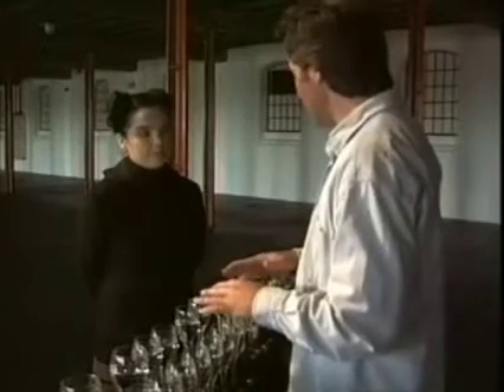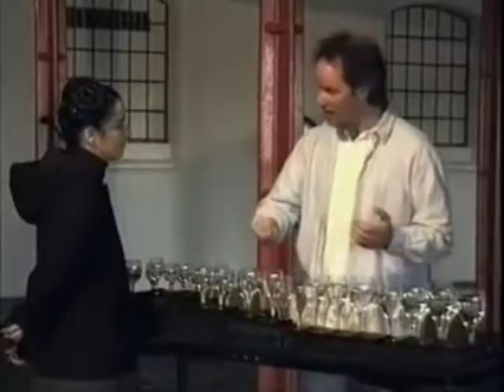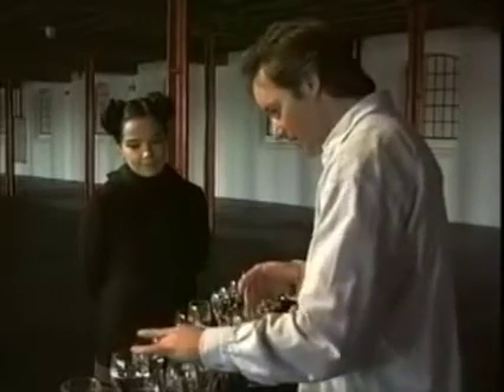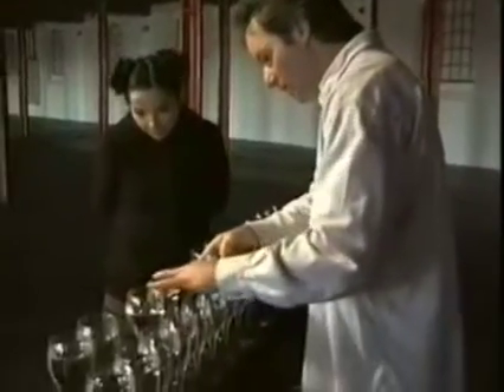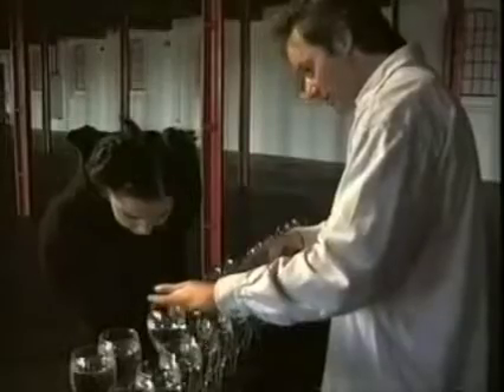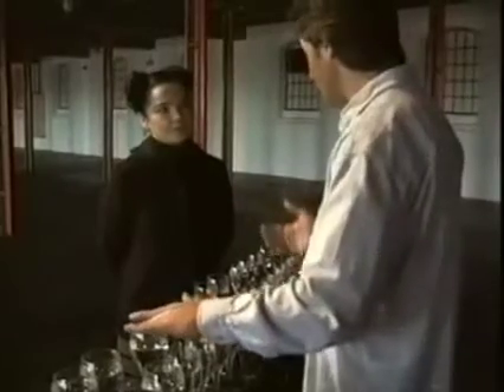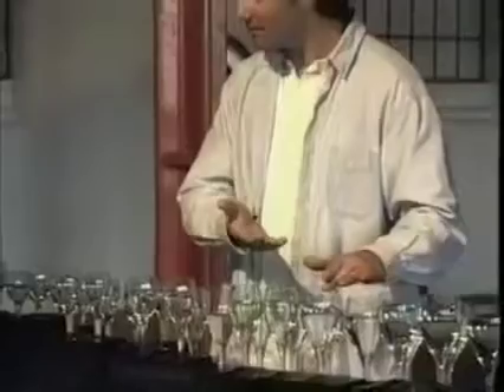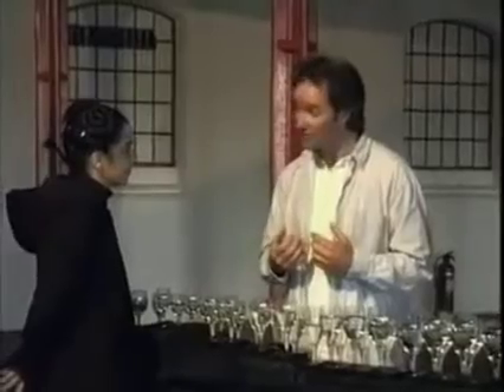modern minimalists with björk : alasdair malloy, BBC, dazed 2, documentary, january, 1st (1997) [HQ]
alasdair malloy, (glass harmonica) björk : (statement) "when i was asked to do this program, it was very important for me to introduce the people i think are changing music today. - people have moved away from plots and structures, and moved to its complete opposite, which is textures. - “a place to live in, or an environment, or a stillness.” and the role of the musician in that modern reality ? “to take these everyday noises that are ugly, and make them beautiful. by this, they’re doing magic.” - arvo pärt, is a so-called "serious" composer who in a very sensitive way has got the whole battle of this century inside him. he started writing in school in the “12 tones” system and then after that he went silent for almost a decade. and then [he] came out with a completely new style. it started with complete purity, not about structure or complexity, but about each note being so lush…so that one doesn’t need a multitude of notes… björk : (question) "like your music very , very much because you give space to the listener. he can go inside and live there. but a lot of music over the past few centuries you just have to sit and listen."
arvo pärt : (answer) "maybe it’s because i need space for myself, even if i am working. i think that sound is a very interesting phenomenon. you can ask why people are so influenced by music, they don’t know how strong the influence of music can be on us, both good and bad. "you can kill people with sound"… and if you can kill, maybe there is the sound that is the opposite of killing. the distance between these two points is very big. and you are free. you can choose. in art, everything is possible, but everything [what is made] is not necessary."

björk : (question) "there is a question and answer in the different voices inside your music, almost like, pinocchio and the little cricket. one is like…a human and always making a mistake, and in pain or bringing pain to another. the little cricket is trying to comfort him… do you feel that this is inside your music ? or maybe i am imagining this ?"

arvo pärt : (answer) "i am very happy that you are talking about it. it’s really so. this new style consists in two ways, in two sides : so that one line_ is my sins and another line_ is forgiveness for these sins. mostly the music has two voices, one is more complicated and the other is simple and clear."

björk : (statement) "he really truly believes in such a thing as a divine state, a place of pure ectasy. most people achieve it by falling madly in love or whatever they do to reach that state. what is so brilliant about this music is not how you got there or why, but that it’s universal. it’s for everyone." - björk .